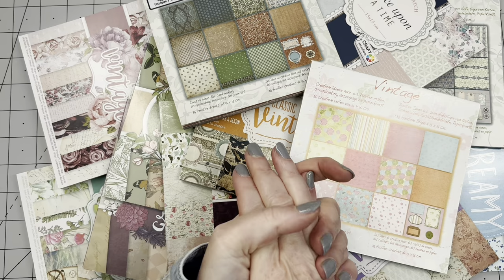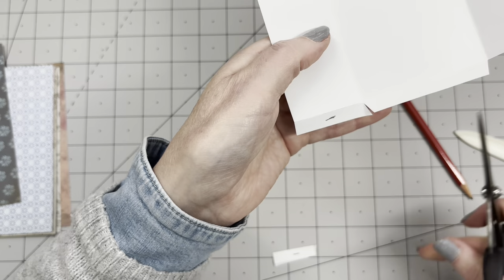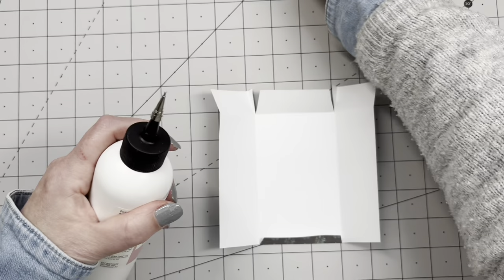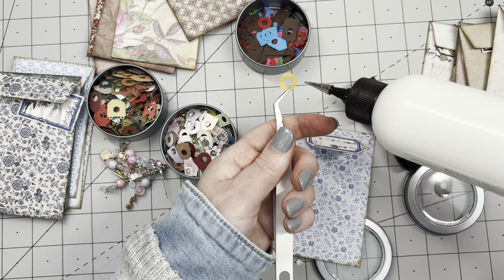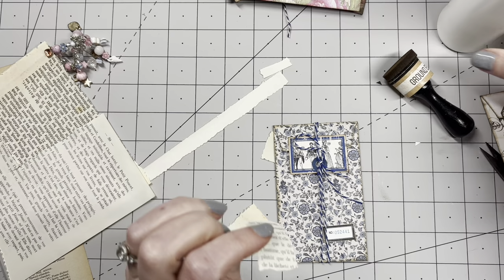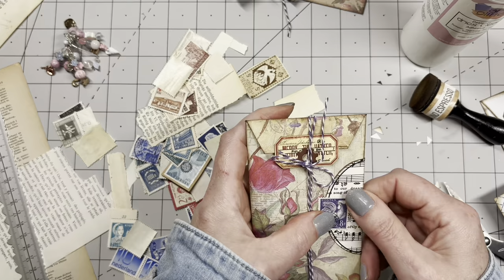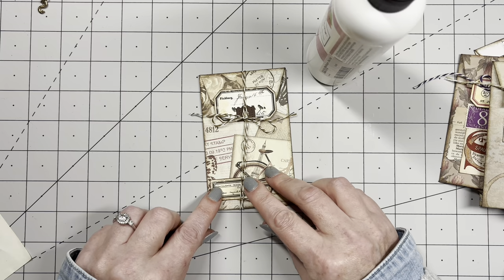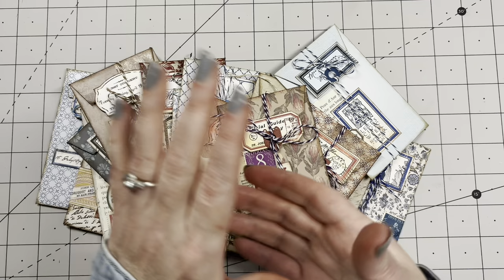CHEAP 6X6 PAPERPAD PROJECT - EASY AND FUN BEGINNER TUTORIAL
Hi guys,  I have so so many 6xc6 cheap paperpads, and my guess is , I am not the only one. So let's use some of those lovely papers. Making a lot of small coin envelopes/ pockets/ gift bags.

0:00 - Intro
1:29 - Supplies
4:40 - The Bases
17:47 - The Closures
25:49 - Decorating
50:13 - End Result